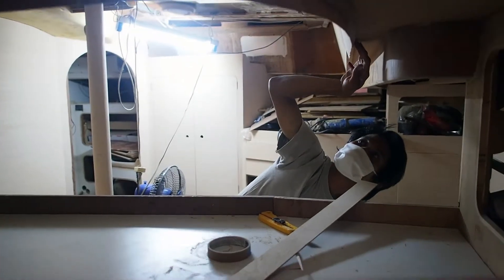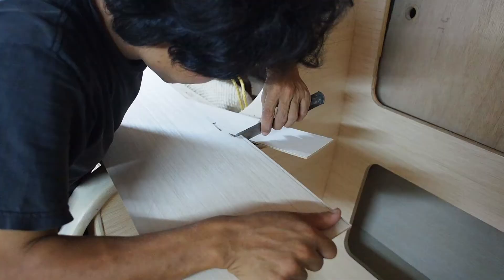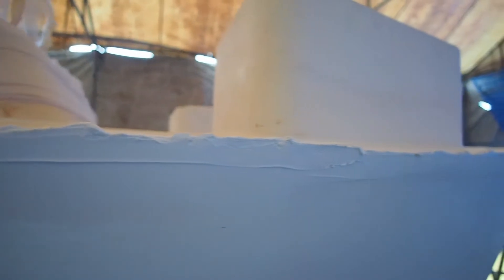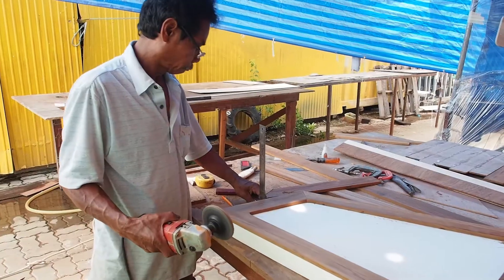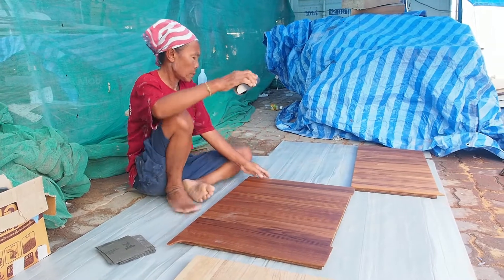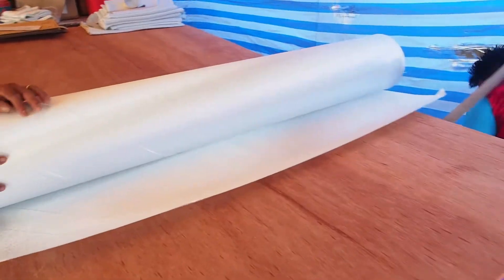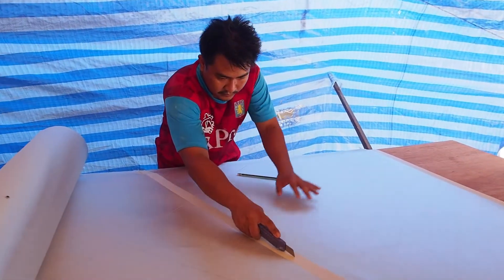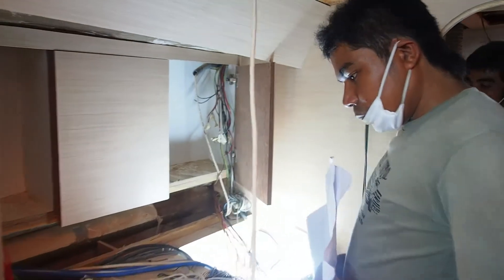Esper Refit 17 - Stainless work; faring deck; preparing hull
The stainless work is starting to take shape now, with a new companionway ladder being fitted. The floorboards are all up and the lads start preparing the hull for her layer of fibreglass.

This is a video clip to accompany a blog post on our refit project.